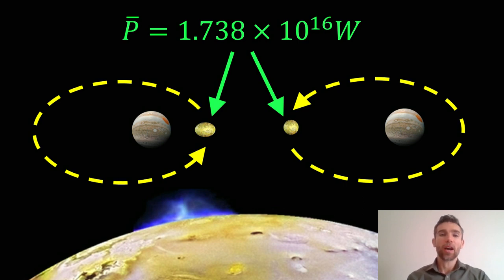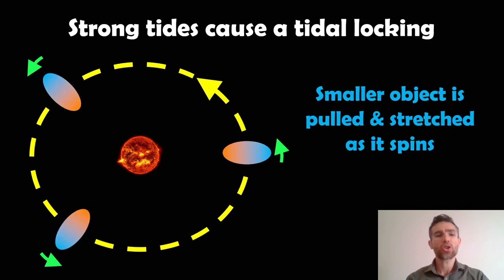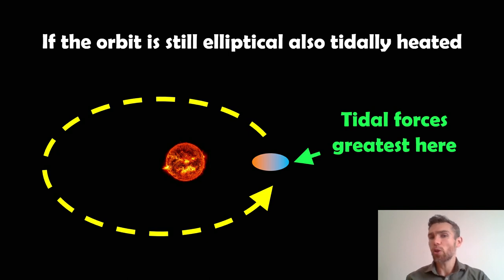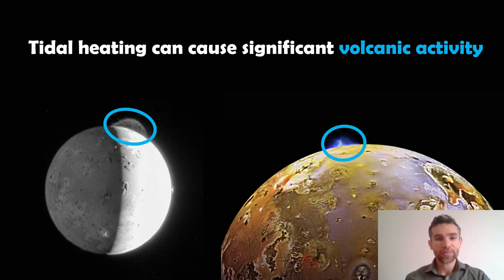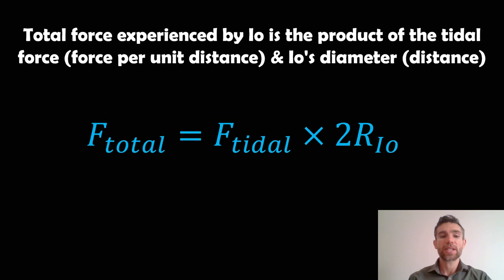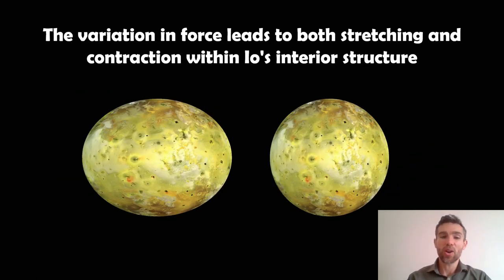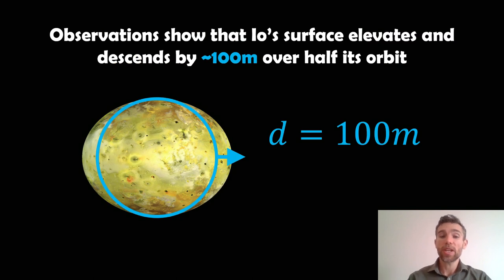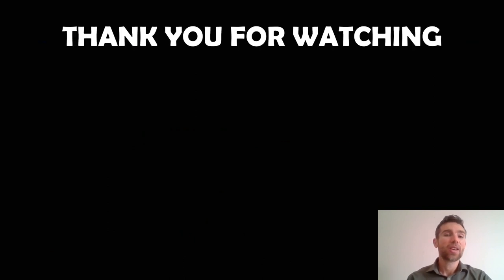How to calculate the tidal heating of Jupiter's volcanic moon Io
Welcome, my name is Phil, and in this video, I explain how to calculate the tidal heating of Jupiter's moon Io due to its elliptical orbit.

Tidal Forces: When a celestial body, like a moon, is in an elliptical orbit around a planet, the gravitational pull from the planet varies as the distance between the two changes. This creates varying tidal forces.

Stretching and Squeezing: The varying gravitational pull causes the moon to stretch and squeeze. This constant deformation generates friction within the moon's interior, producing heat.

Eccentricity: The amount of tidal heating is closely related to the orbit's eccentricity (how elliptical the orbit is). Higher eccentricity means more variation in distance and stronger tidal forces, leading to more deformation and more heating.

Energy Dissipation: As the moon's interior is deformed, the frictional forces convert orbital energy into thermal energy. This is similar to how bending a metal wire back and forth heats it up.

Orbital Dynamics: Over time, tidal heating can also influence the moon's orbit. The dissipation of energy can cause the orbit to become more circular, reducing eccentricity.